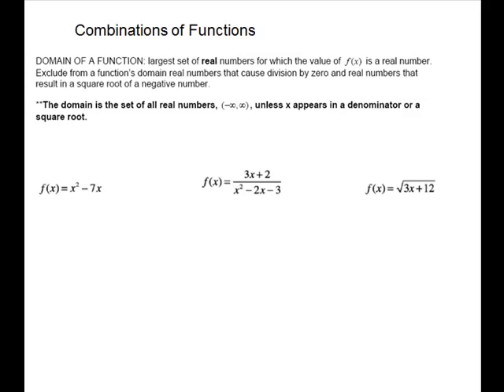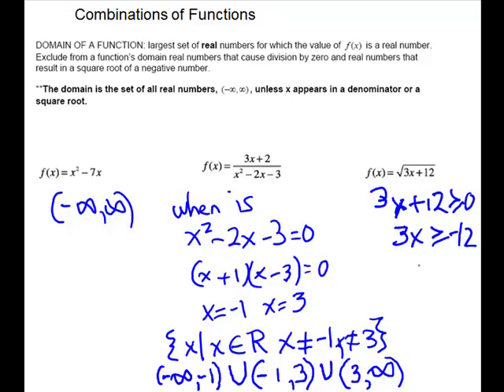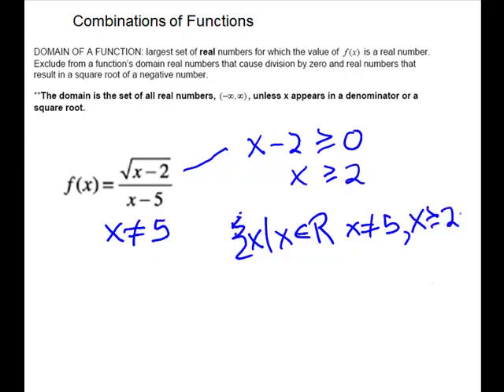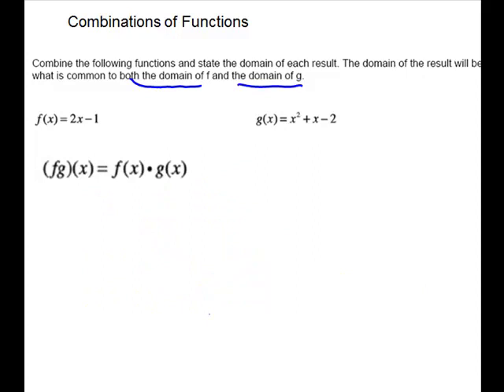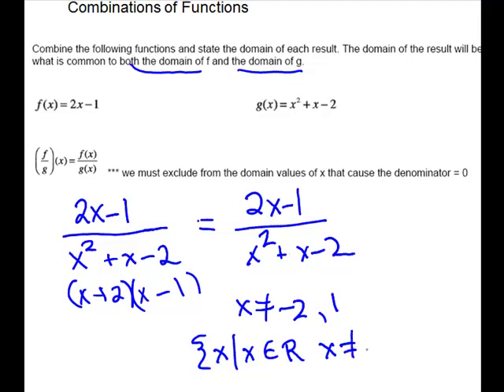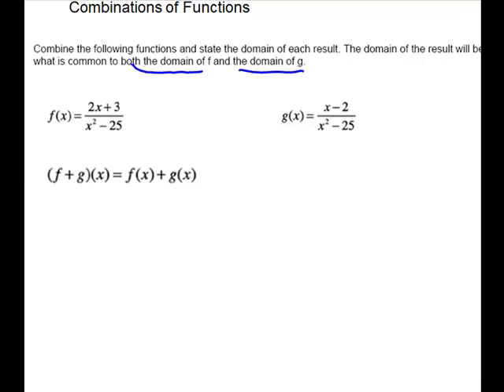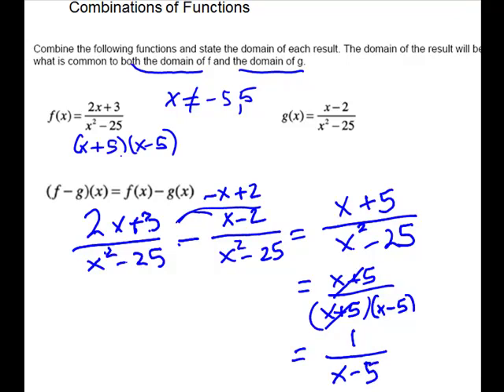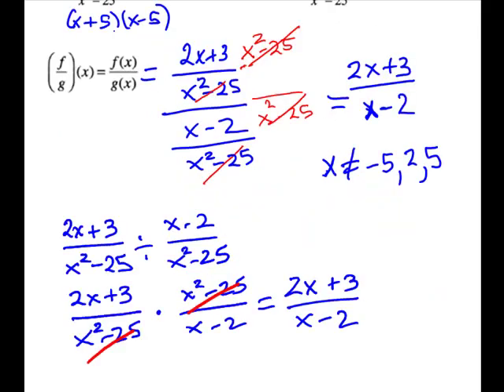Combinations of Functions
MAC 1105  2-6 Combinations of Functions  pages 48-49 in your packet